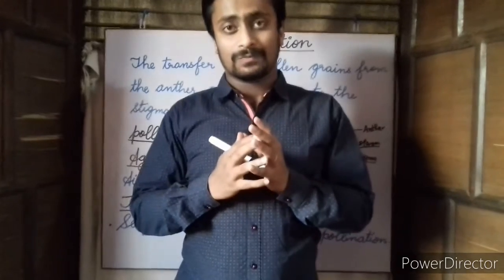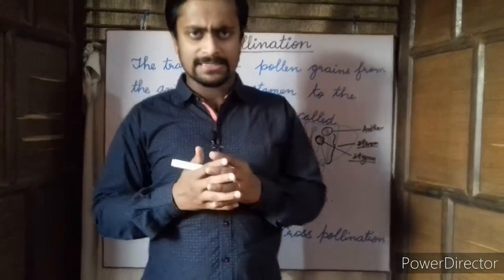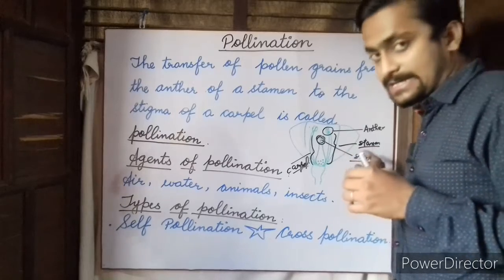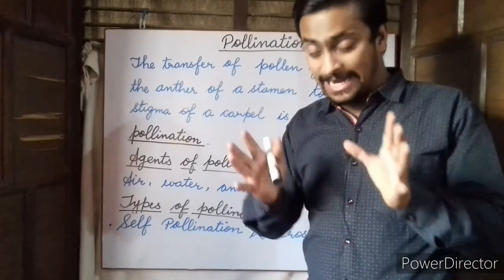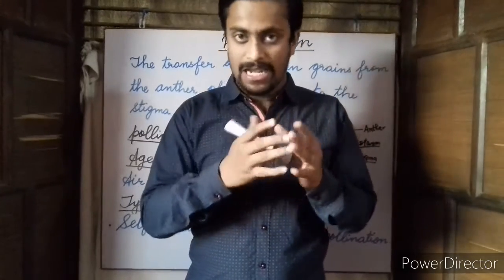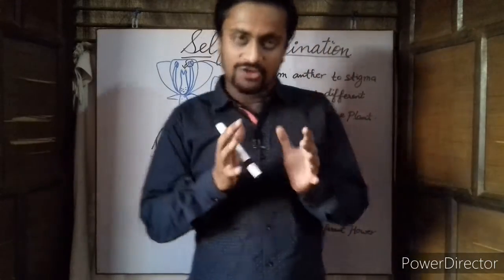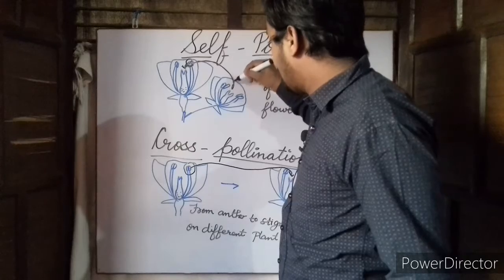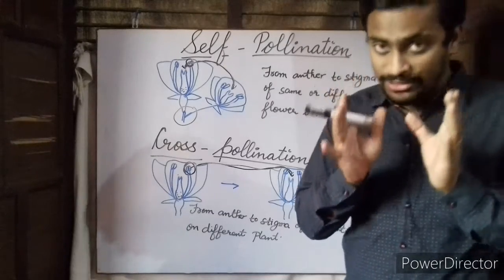POLLINATION AND ITS TYPES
This video deals with " Pollination and its types ".